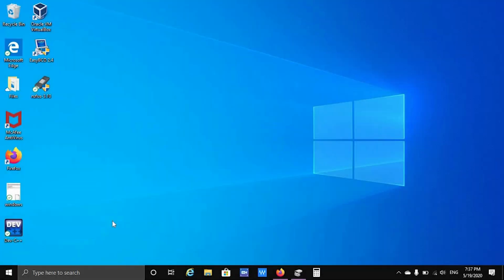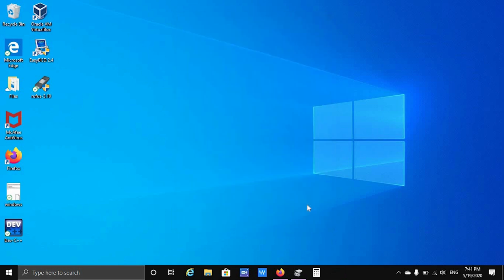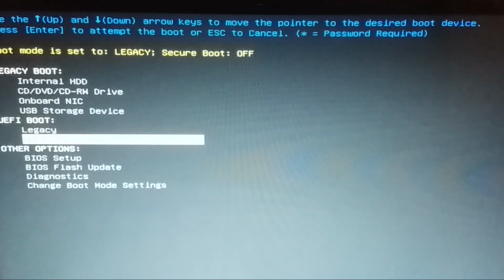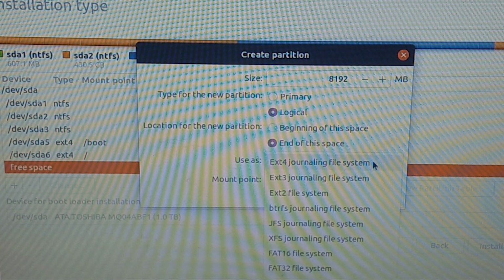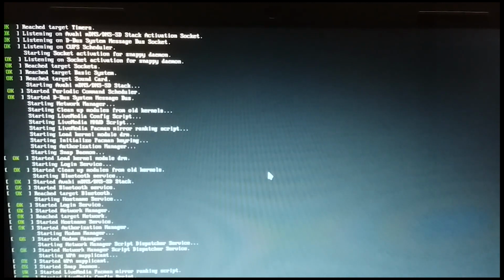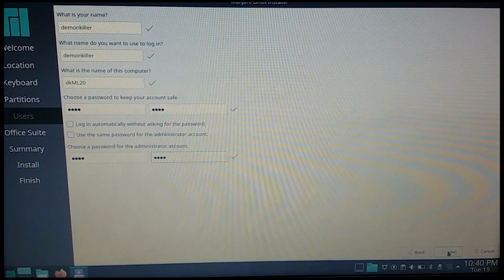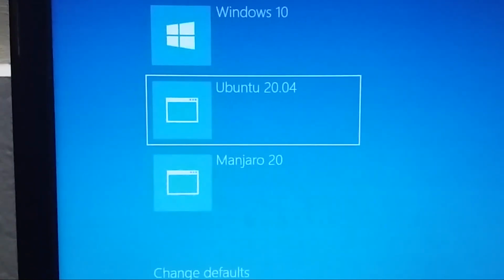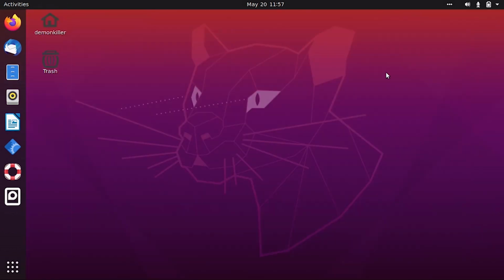Triple Boot - Windows, Ubuntu and Manjaro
Triple Boot - Windows 10, Ubuntu 20.04 LTS and Manjaro 20.0

In this video, we will take a look at how to install 3 operating systems, Windows 10, Ubuntu 20.04 LTS and Manjaro 20.0, in a single hard drive. The screen recordings made by phone camera have a lot of interference in them, which I did not have a solution to, hence I am sorry for that.

Time Stamps for the video:
Assumptions- 0:30
Getting the ISO & Software- 1:40
Make Bootable- 4:08
Disk Partitioning- 5:27
Enter Boot Menu (to install Ubuntu)- 7:59
Ubuntu Installation- 9:50
Post Ubuntu Installation and reboot- 16:18
Enter Boot Menu (to install Manjaro)- 16:49
Manjaro Installation- 18:20
Post Manjaro Installation and reboot to Windows- 22:21
Setting up aesthetic TRIPLE BOOT menu- 23:05
Reboot to access installed Linux OSs- 25:25
Manjaro GRUB (Booting Manjaro)- 26:18
Inside Manjaro and overview of created partitions- 26:28
Showing new bootup menu with Windows Bootloader as default and Manjaro GRUB as secondary- 28:28
Manjaro GRUB (Booting Ubuntu)- 29:12
Inside Ubuntu and overview of created partitions- 29:21
Sign-Off- 30:20